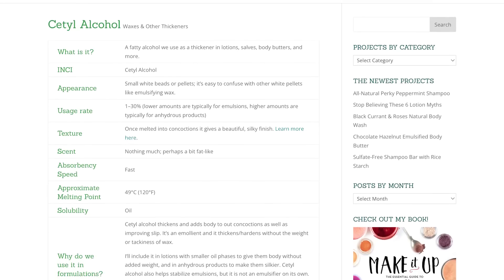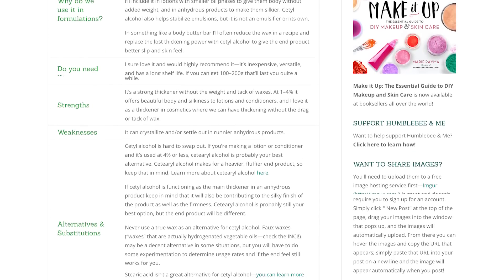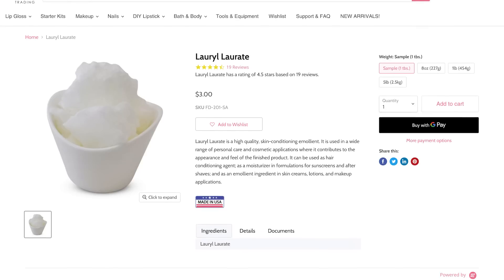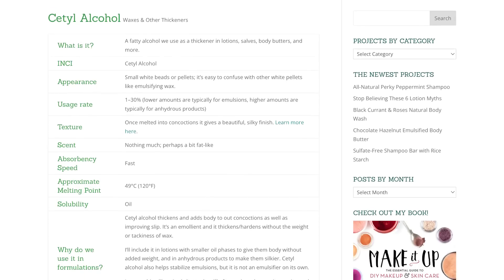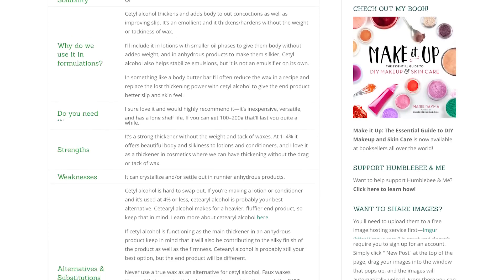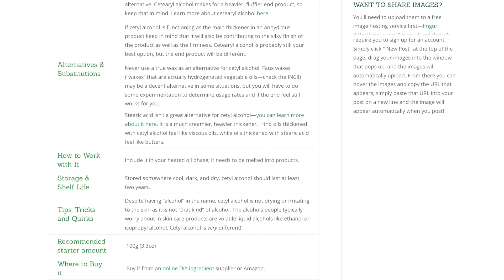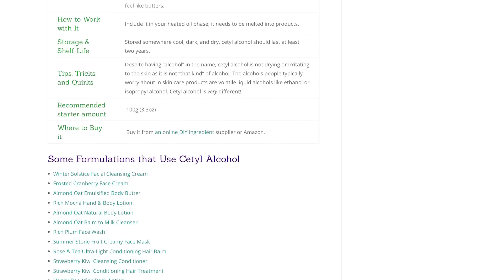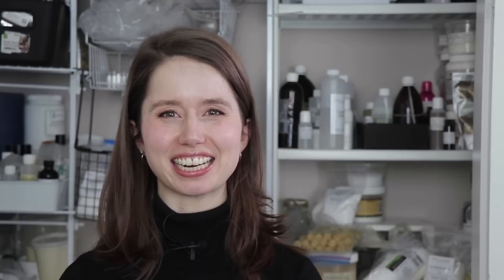The silky MIRACLE ingredient you NEED | Cetyl Alcohol Ingredient Deep Dive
CHAPTERS
00:00 Intro
00:21 Overview
0:49 What
01:25 What it's not
02:34 Why
05:47 How
08:23 Instead
09:43 5 Free Formulations

📕 My book!

SOCIALS